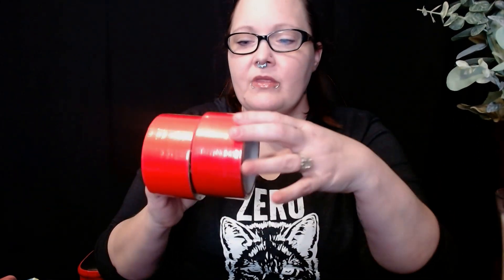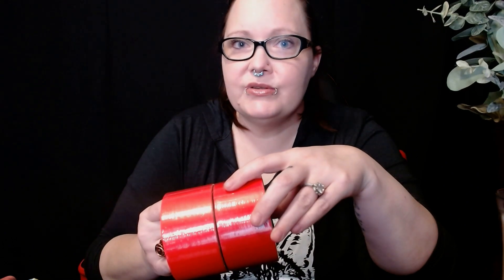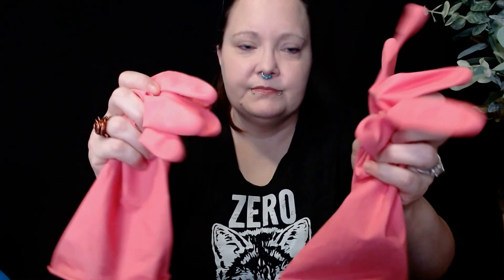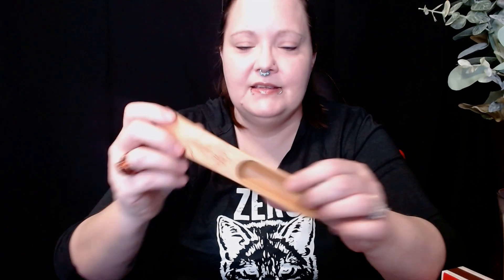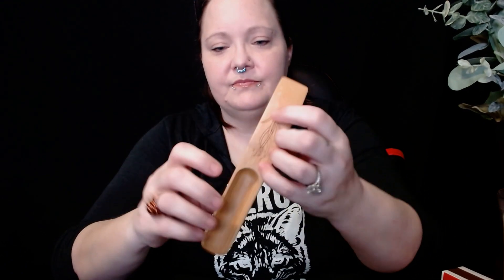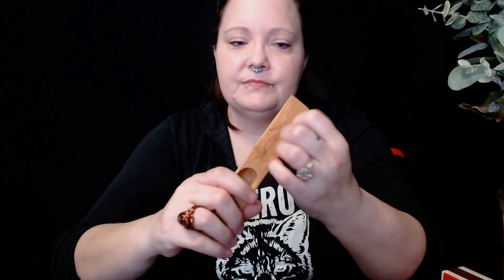ASMR Quarantine Shopping Haul || Whispered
Other Platform -
bemmerse app - SleepologyASMR

ASMR is intended for relaxation and tingles.